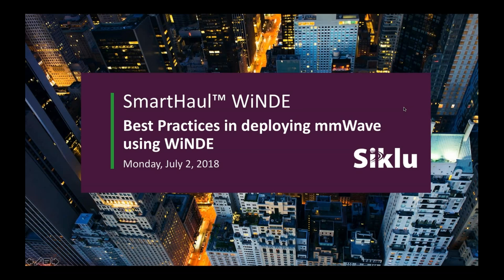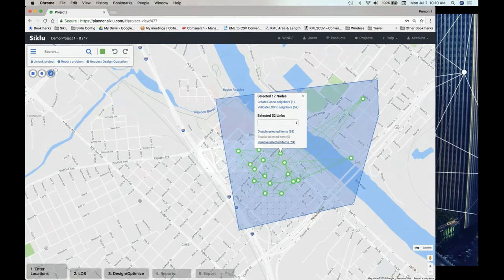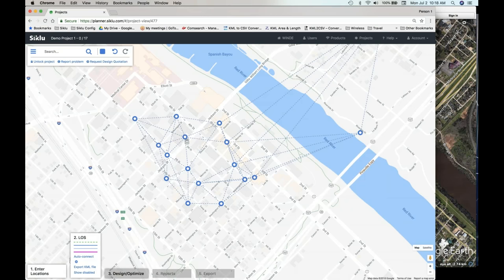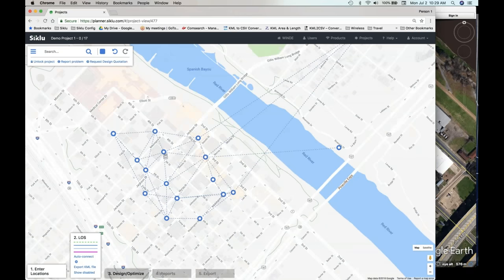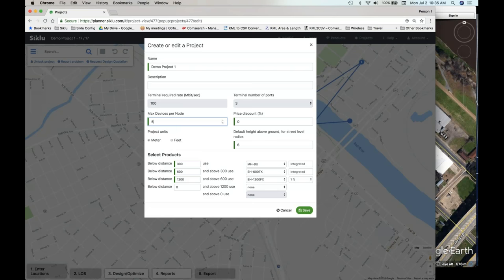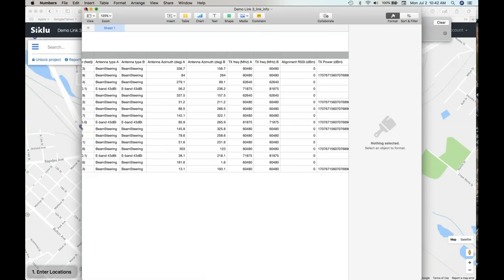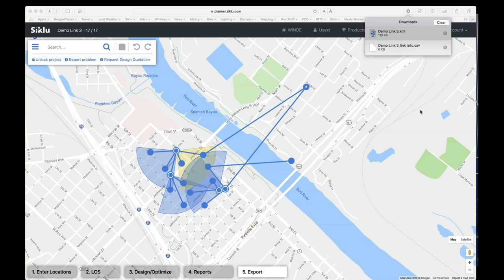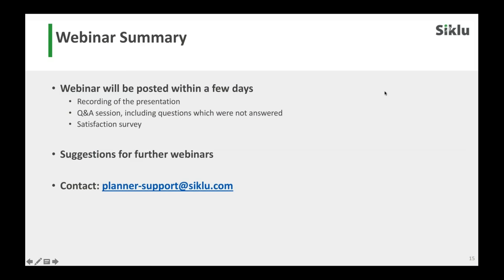Best Practices in deploying mmWave using WiNDE [Webinar]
Siklu SmartHaul™ WiNDE automates the many tasks involved in designing a complete mmWave wireless network supporting both point-to-point and point-to-multipoint products in a mixed topology.

This tool reduces days of complex work and tedious details to mere hours. Intuitive and easy to use, the 5-step wizard will guide a user with 40 years or 40 days of network design experience to the same swift conclusions.

WiNDE calculates thousands of possible designs in an iterative process to optimize an entire network of 60GHz devices. The user can specify where the wireline or fiber connections are and use this to derive the optimal network design.

The results are presented graphically and numerically for easy evaluation of the outcome.